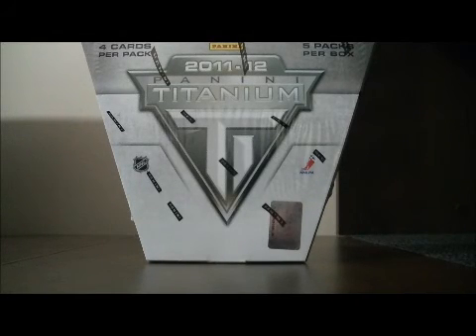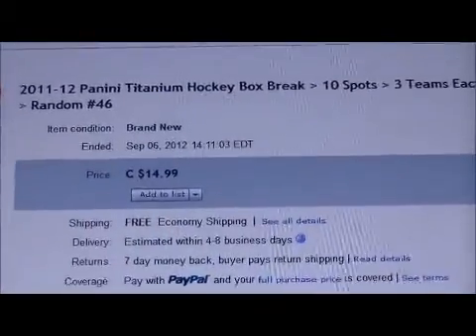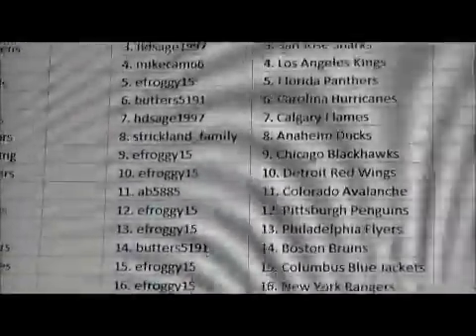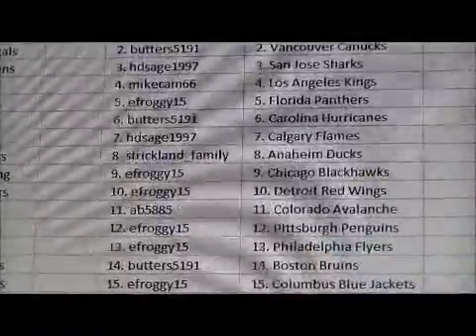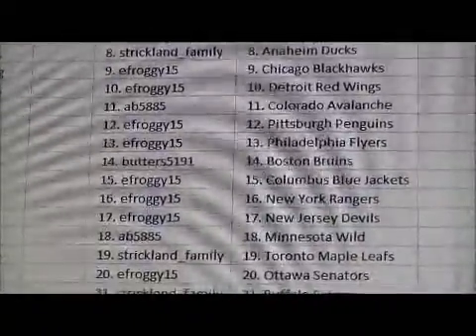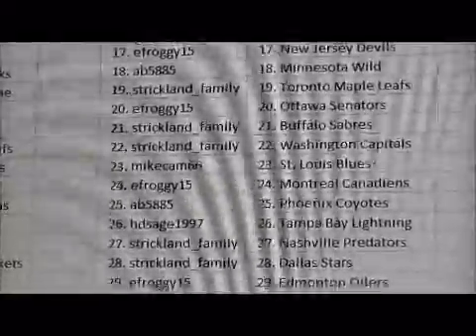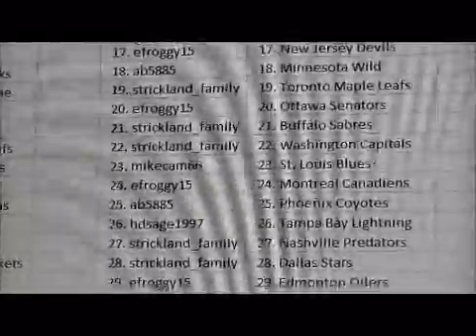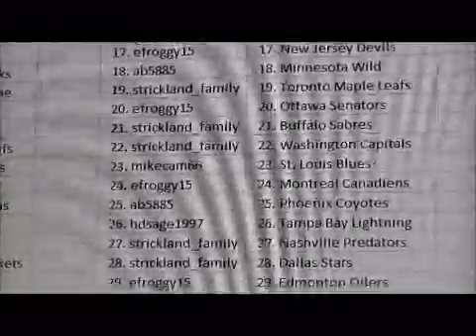2011-12 Panini Titanium Group Break #46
We are giving away a box of 2011-12 Upper Deck SPx to one lucky person who registers in September.

We are live on BlogTV every Sunday night doing live group breaks. Hope to see you then!